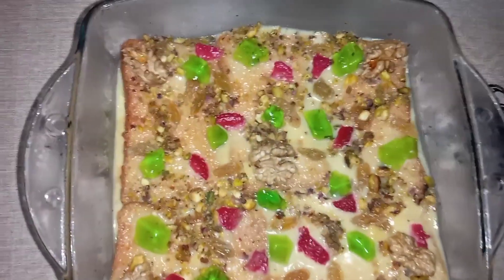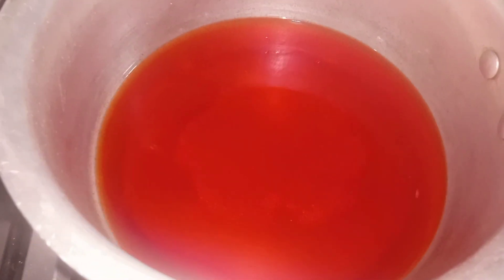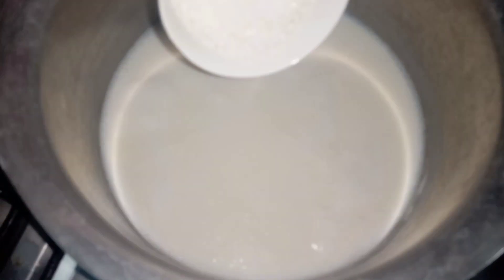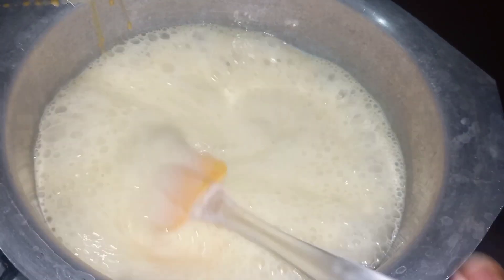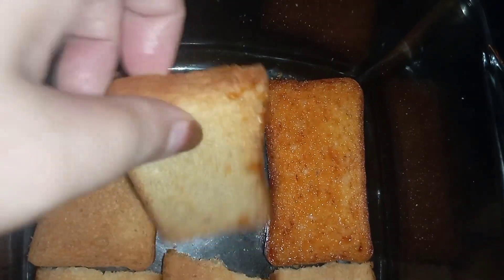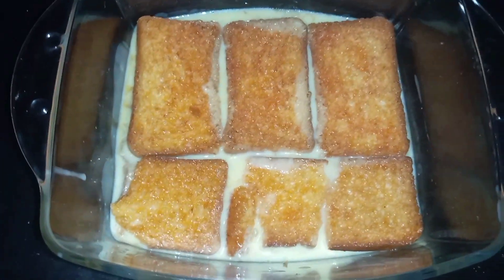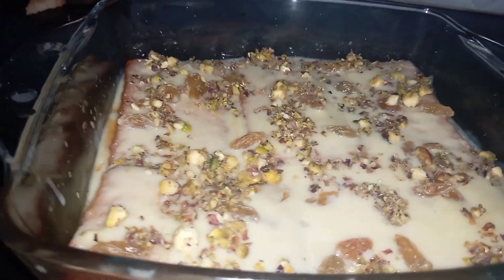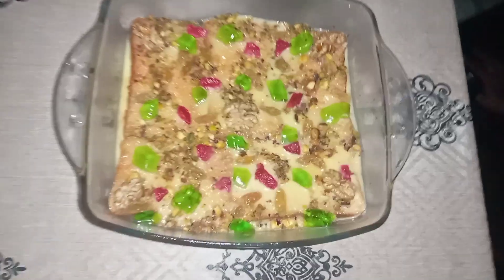Custard Sweet Cake Dessert Recipe by Shakila's Kitchen || Super Easy and Unique Recipe.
how to make delicious custard sweet cake recipe by shakila's kitchen. super easy and unique recipe for special events. instant dessert recipe at home.
shakila's kitchen.